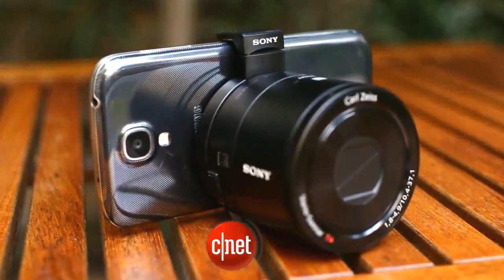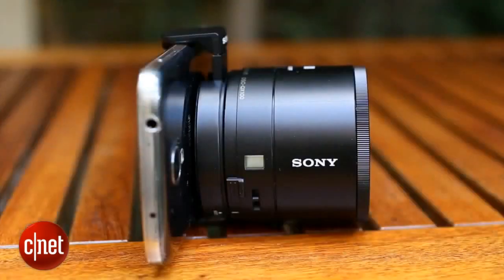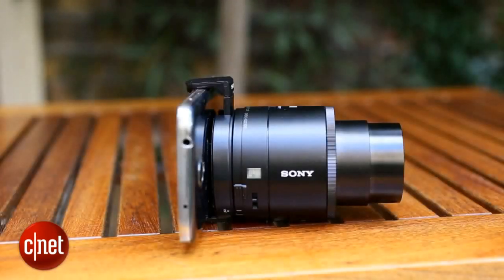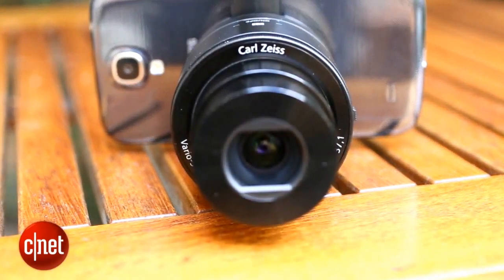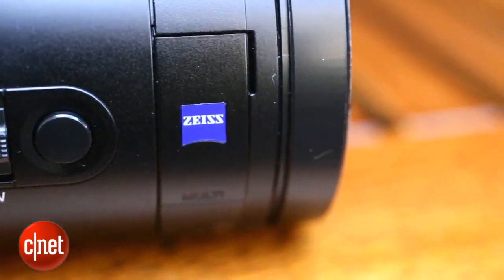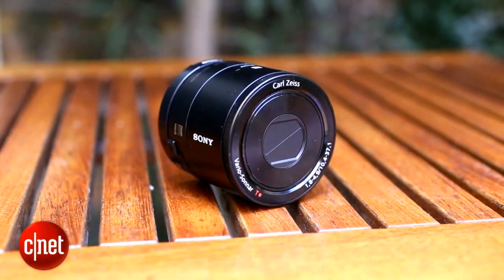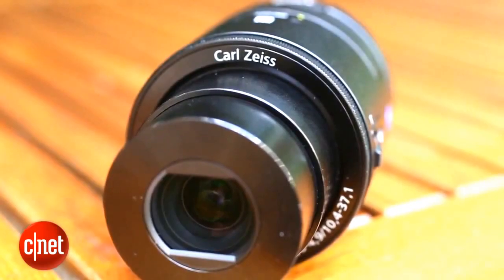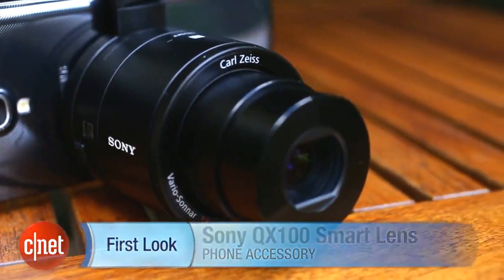Sony DSC-QX100 smartphone camera - First Look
Sony DSC-QX100 - The world's first pro-grade lens and sensor combo that clips to your smartphone. Now you can shoot breathtaking, DSLR-quality pics and instantly share them online for more "likes" than ever. Sporting a 1" sensor and a Carl Zeiss f/1.8 lens, this innovative camera captures beautifully defocused backgrounds for that professional look you crave. It's a dream come true for lovers of photography—and convenience.

Sony DSC-QX100 Smartphone Attachable Lens-style Camera
Sony DSC-QX100 detachable smartphone camera